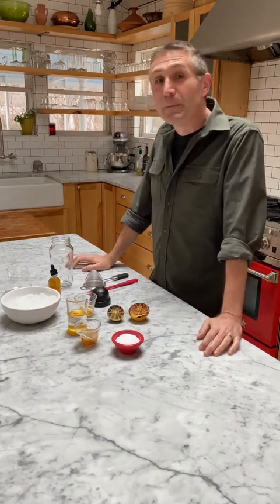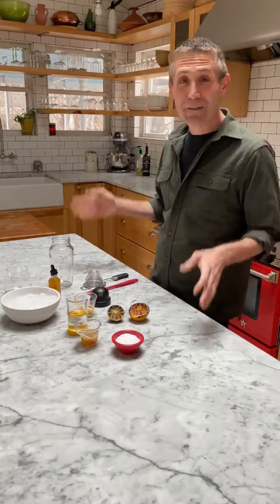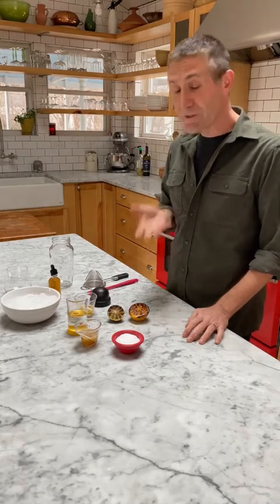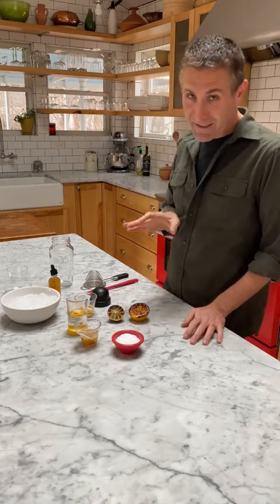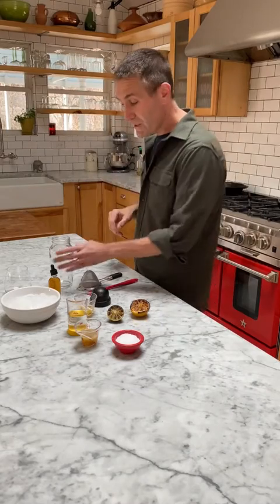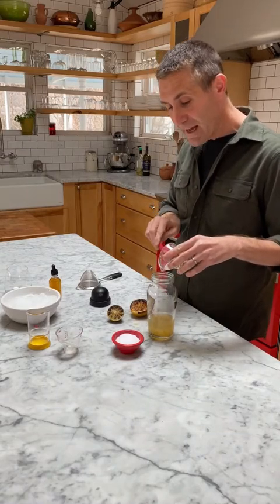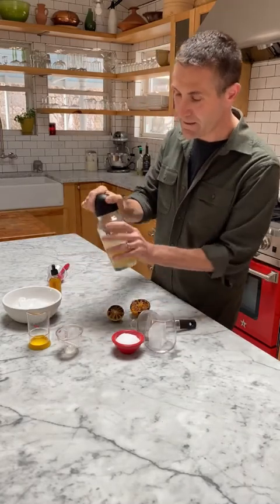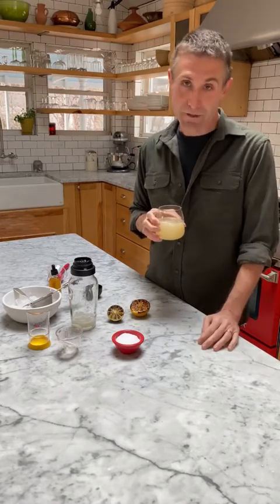How to Make a Scorched Margarita | Milk Street at Home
Early happy hour? Editorial director J.M. Hirsch uses two cooking tips that work just as well for drinks as they do for food. Try it out and learn to make better cocktails at home.